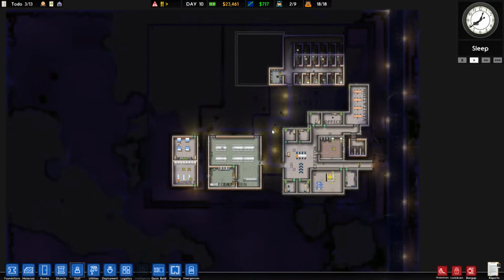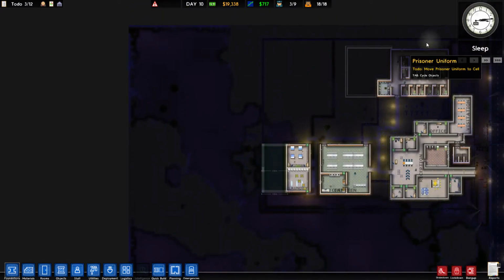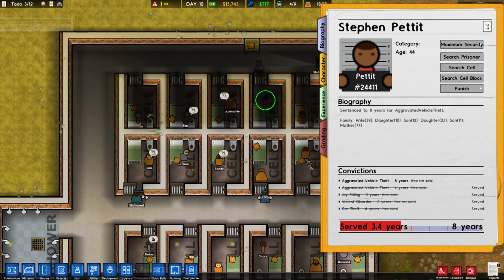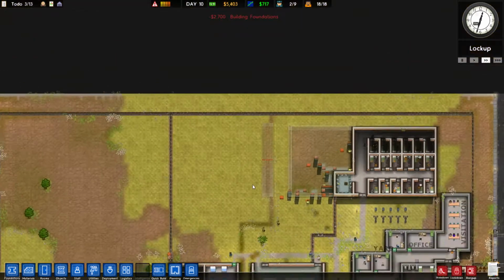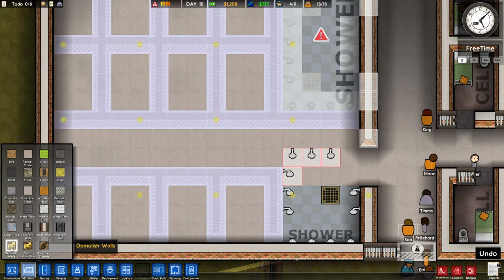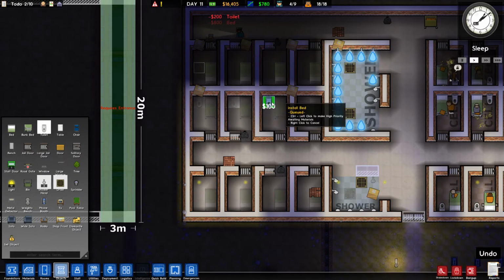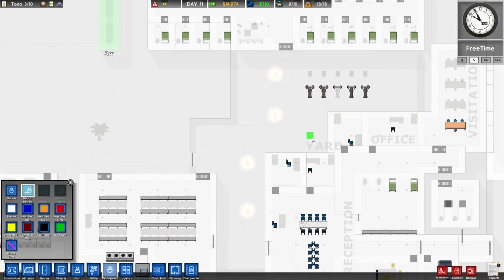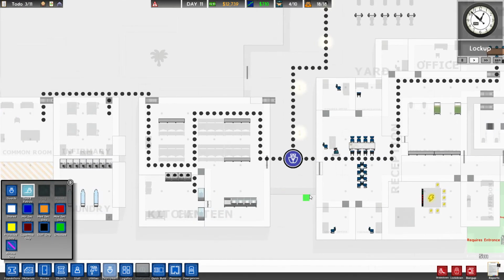Prison Architect || Fancy a game of pool? || Part 4!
Like? Welcome back to another episode of Prison Architect where in today's episode we extend our basic cell block. We also add a common room and work on extending the admin building. The prison also ups security, by adding metal detectors and adding in more guards. Enjoy!